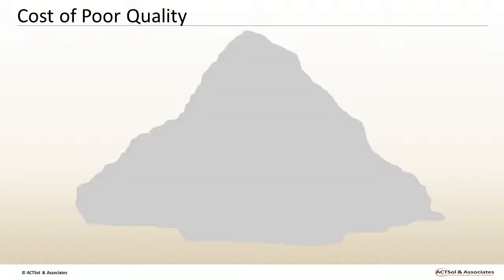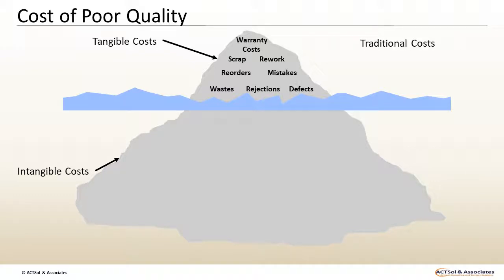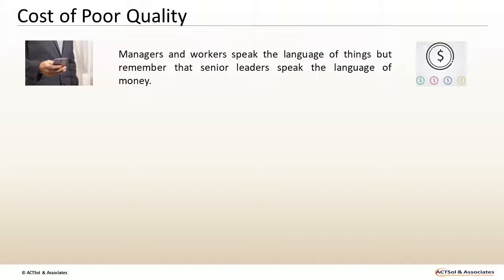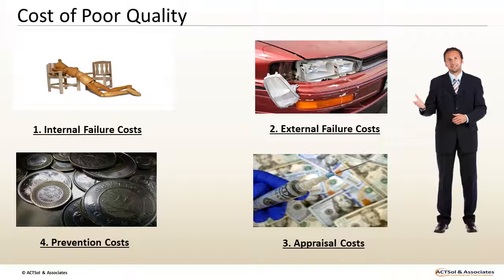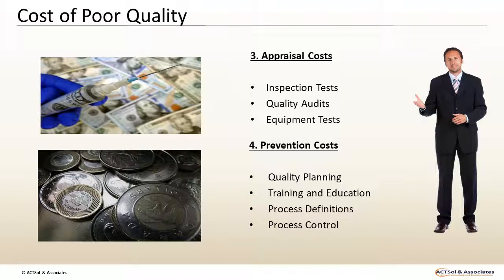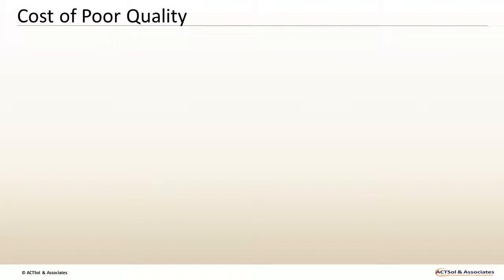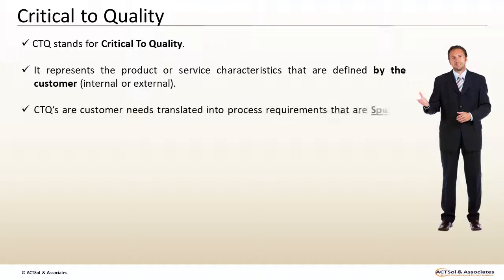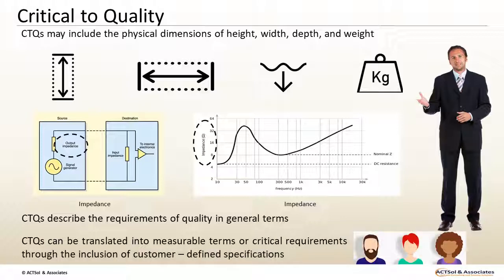Six Sigma Training Videos | COPQ & CTQ | ACTSol & Associates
In this video, you will learn about the concept of Cost of Poor Quality (COPQ) & Critical to Quality (CTQ) which are fundamental to understanding the concept of Six Sigma.

Receiving a Six Sigma Certification will identify yourself as a quality expert. This will also help you to find solutions to business & operational problems in a structured way.

In this course you will learn the basics & fundamentals of quality management, customer satisfaction & how the tools & techniques of six – sigma will help achieve increased profitability to the organization you are working for or the business you are in.